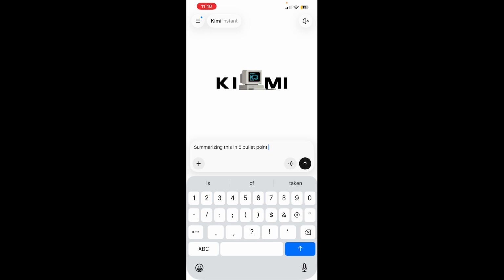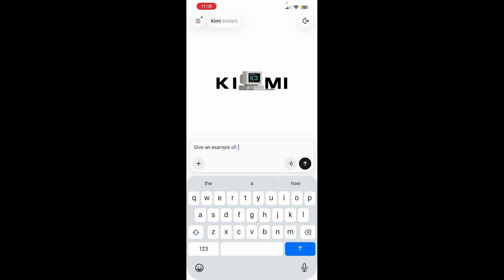These Are Best Prompts For Kimi K3 AI (Full Guide)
This video walks you through the step by step process of how to write best prompt in Kimi K3 Ai. Watch the video till the end and learn the steps in detail.